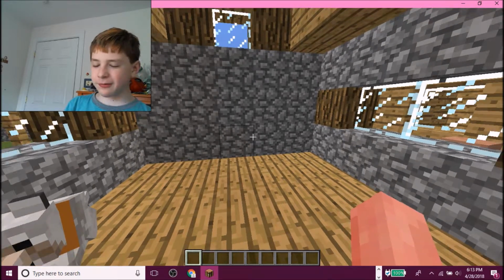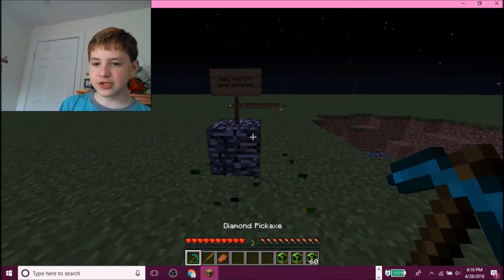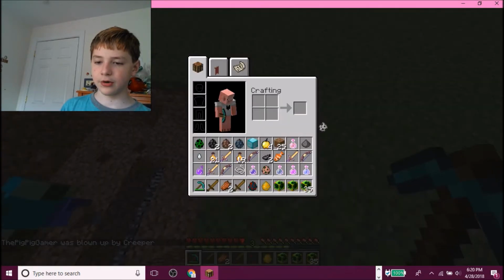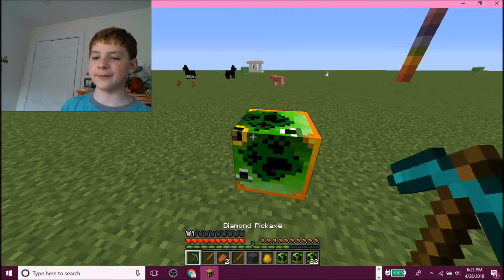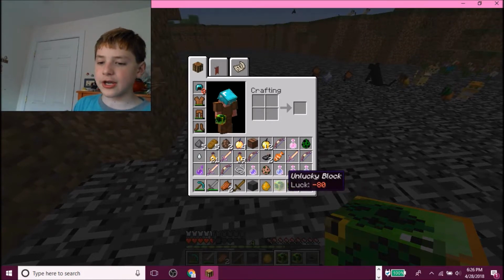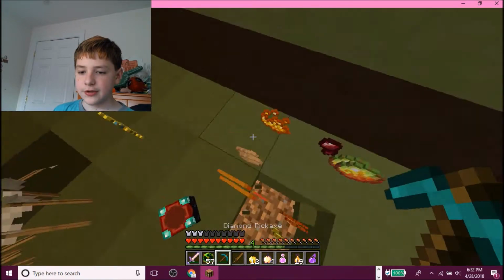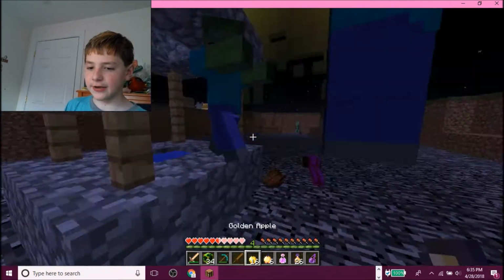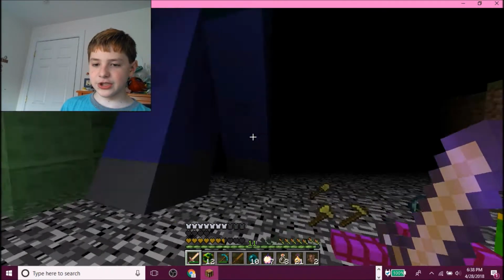GEOMETRY DASH LUCKY BLOCK BOSS CHALLENGE!! | Minecraft Mods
Today, we play some more Minecraft where we do a Geometry Dash Lucky Block Boss challenge! Who will win the battle?

Google+: PigPig Gamer
DeviantArt: RyanTheGamer2000

► CREDITS:
All titles and images created by PigPig Gamer.